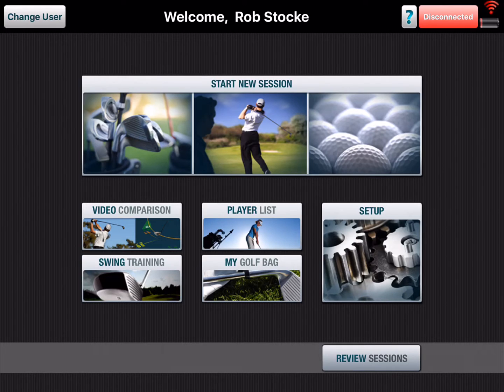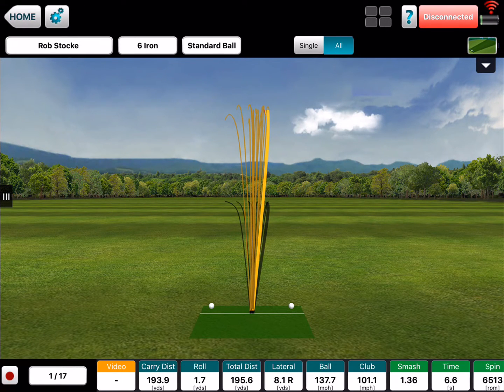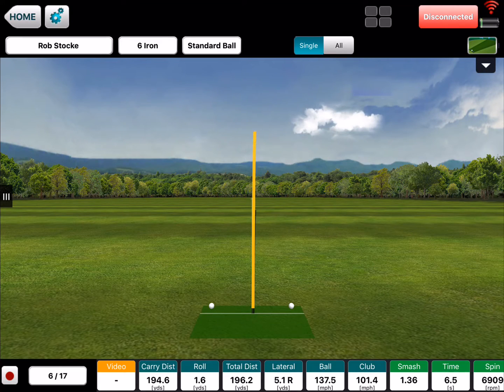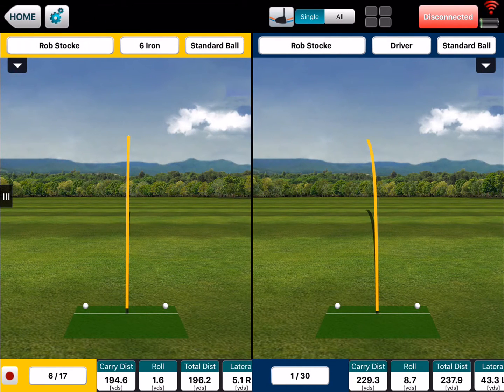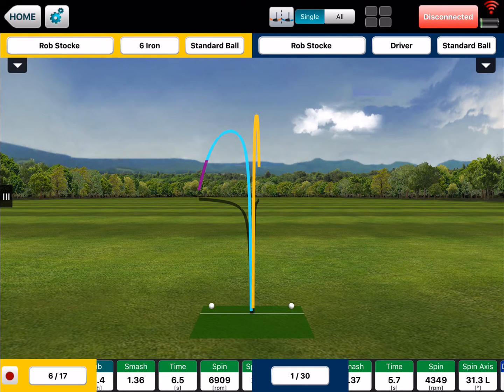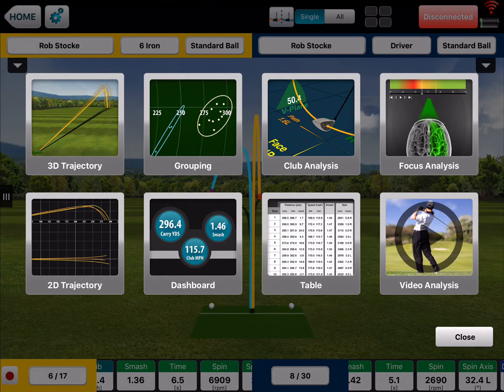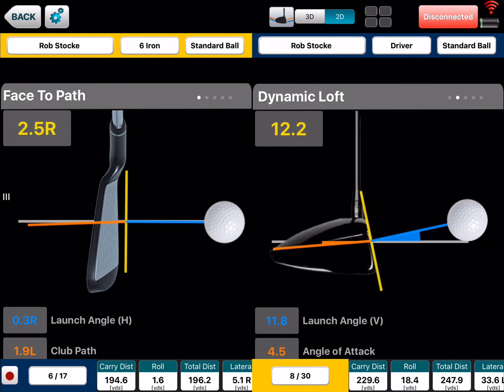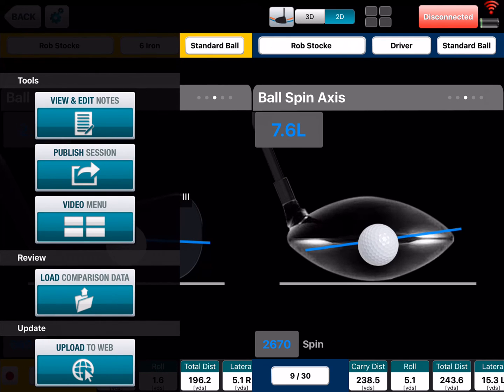Using the Flightscope Comparison Tool Tutorial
Learn how easy it is to compare sessions and swings with the Flightscope VX app